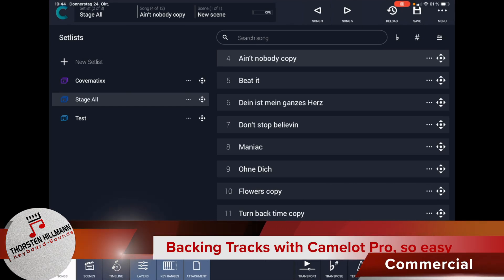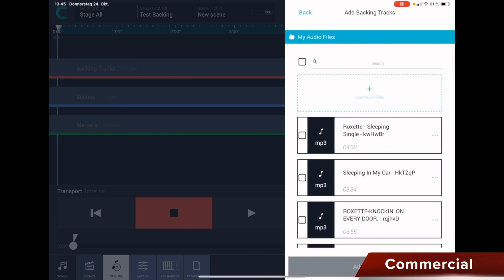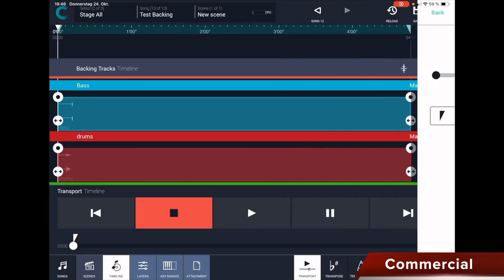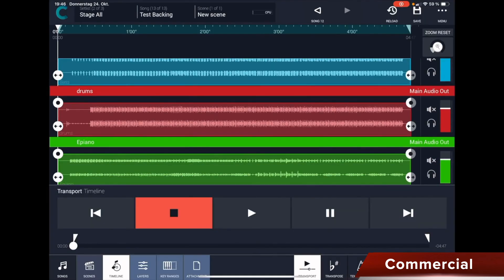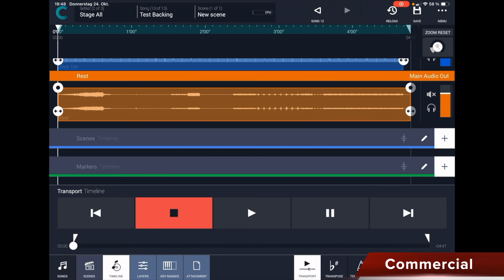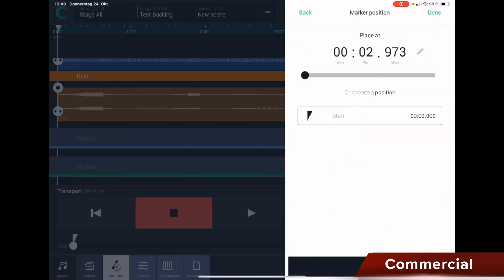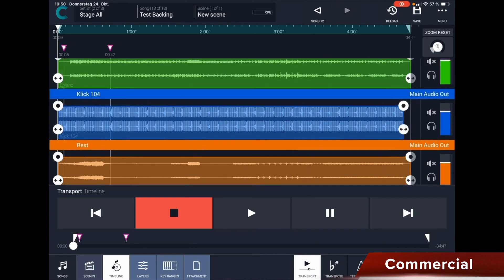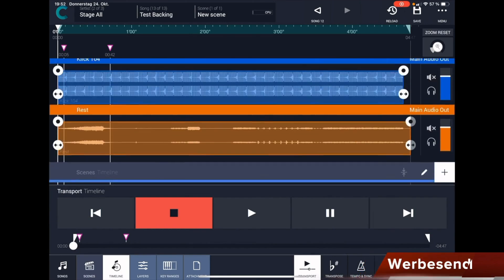Backing Tracks with Camelot Pro, so easy to do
Let's take a look, how easy it is to bring our backing tracks into Camelot. Weather it's on iPad or Mac or windows machines. It's really easy and the best thing is: You get makers, to jump through the song!

Make the most of your time – with ready-to-use, professional sounds from my shop for [Yamaha MODX, Roland Fantom, etc.]! Save yourself the hassle of programming and get sounds that are ready to use right away. If you prefer to create sounds yourself, you'll find lots of helpful tutorials for your device here – perfect for beginners and advanced users alike! 💻🎹